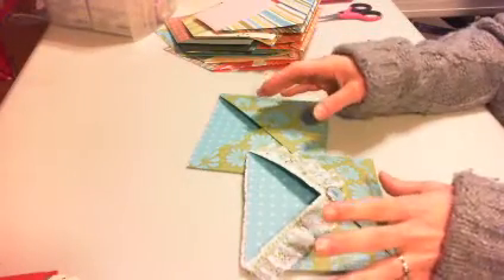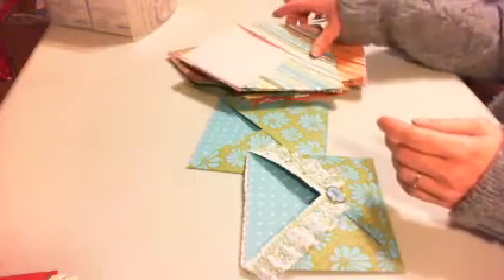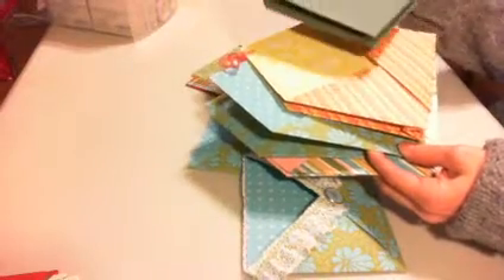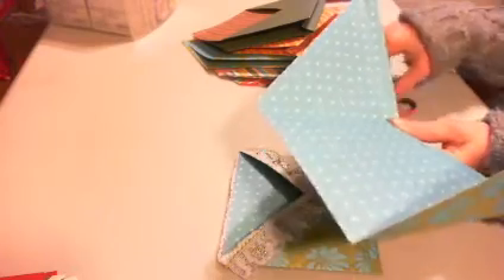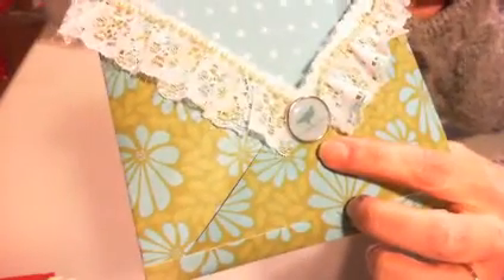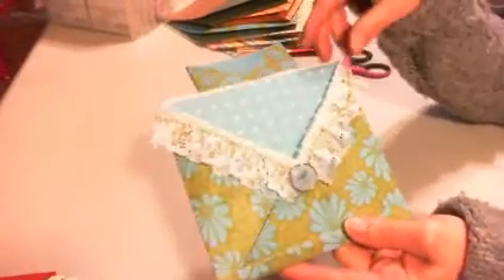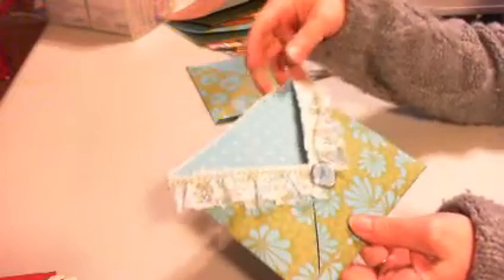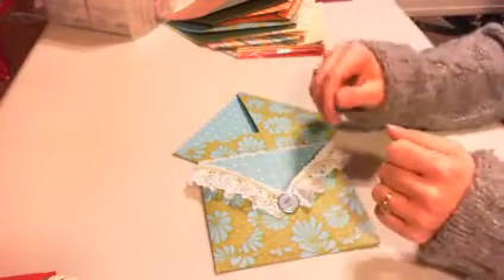something old - something new (R&R)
i just hate to throw anything away that can be reused. lol,plus its a great way to use up scraps and things, hope you like it, tfw Hugs Kim :)